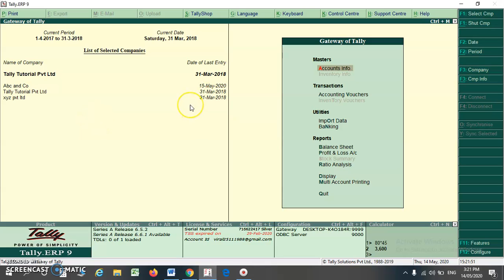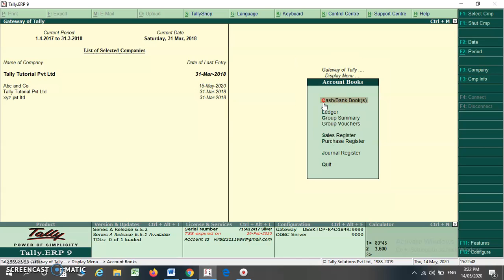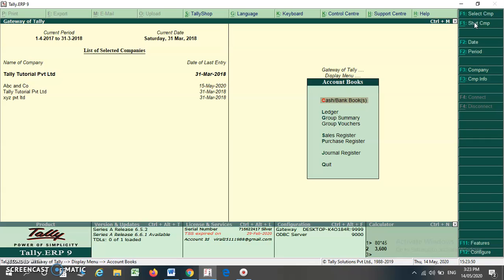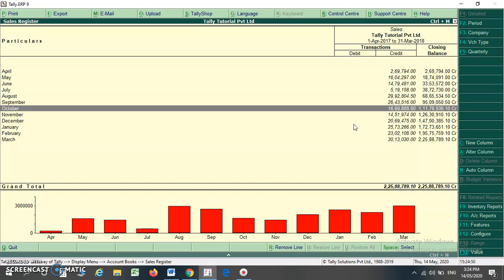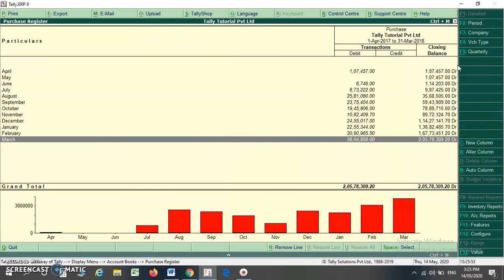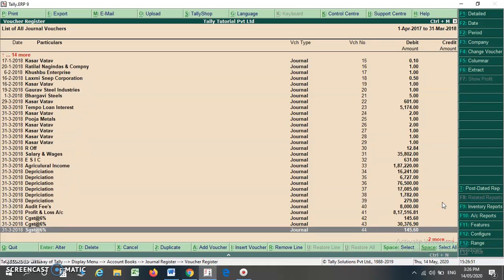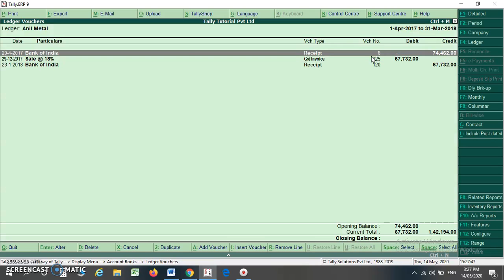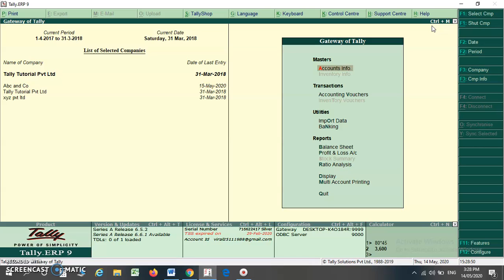display various books in tally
cash book
bank book
sales register
purchase register
journal voucher
ledger
dispay report